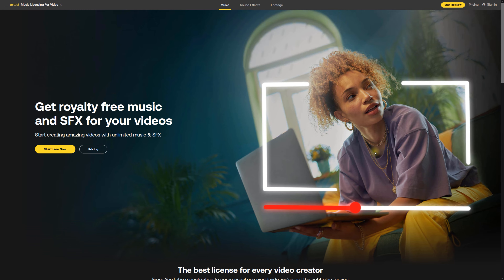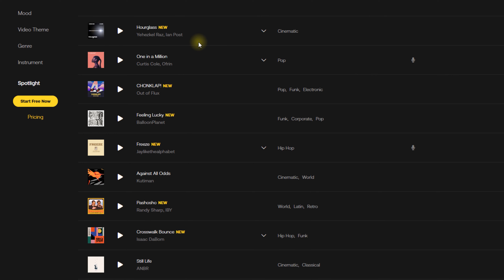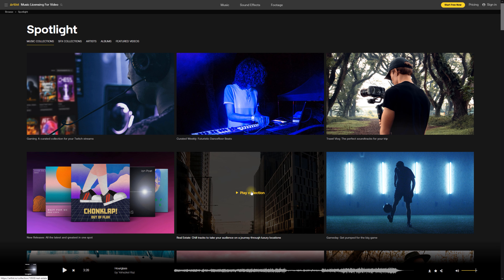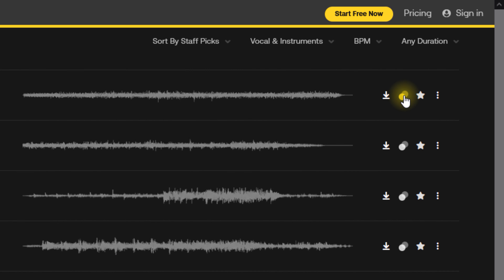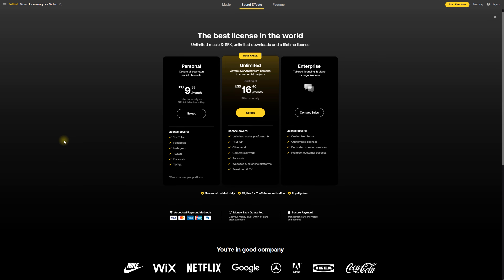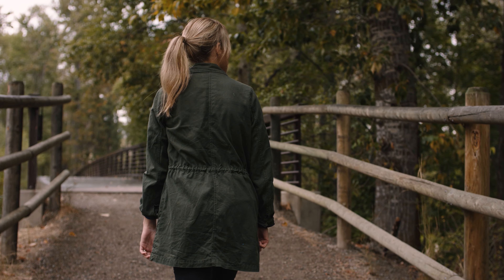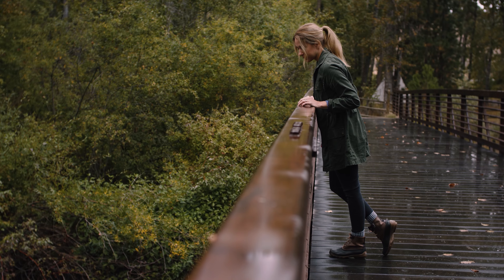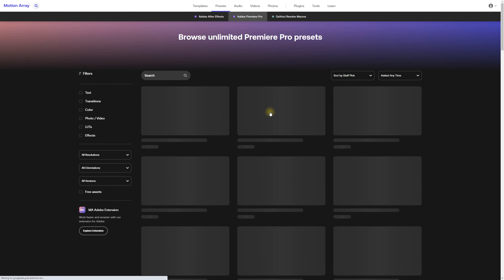Best Music For YouTube Videos, No Copyright Claims - Artlist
(get 2 extra months free)
Browse unlimited motion graphics from Motion Array (get $50 off an annual plan)

Main Camera: Sony a7s III
Lens: Sony G Master FE 24mm f/1.4 GM
Mic: Rode NTG4+
Audio Recorder: Zoom F6
Filter: Tiffen Black Pro Mist 1/8 Filter

*** VIDEO CHAPTERS ***
00:00​ - Intro - Artlist
01:16 - Artlist Demo
05:25 - Where I Get Stock Footage
06:39 - Where I Get Motion Graphics
07:27 - Discounts